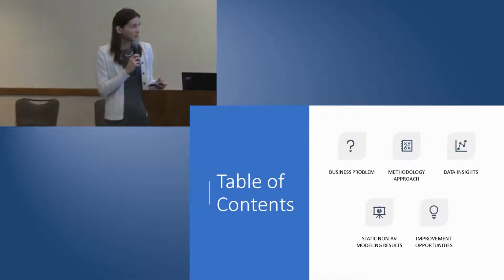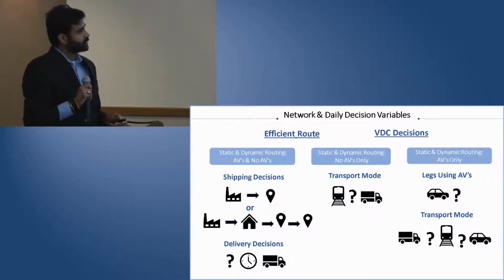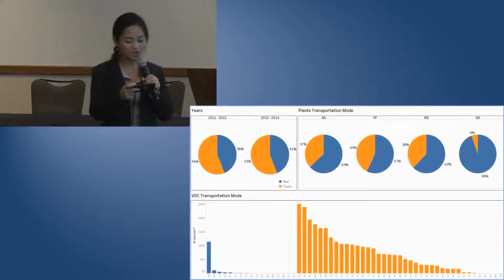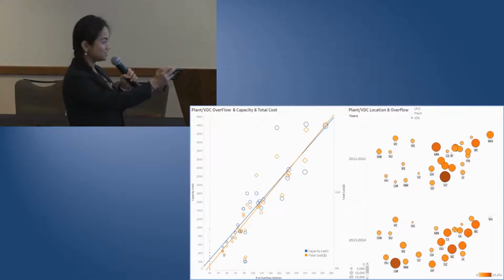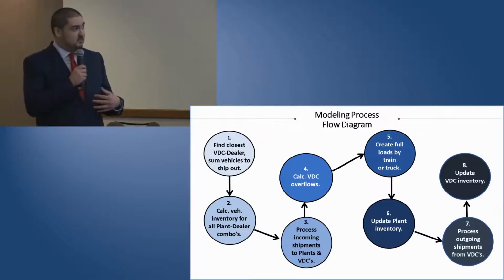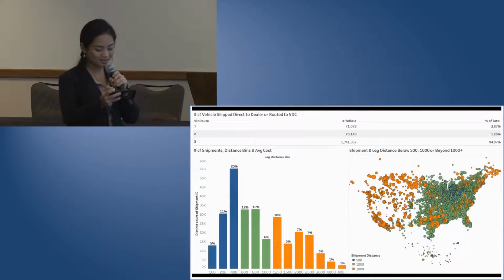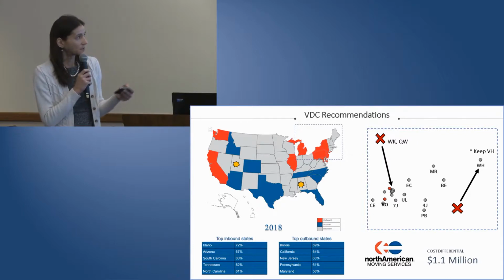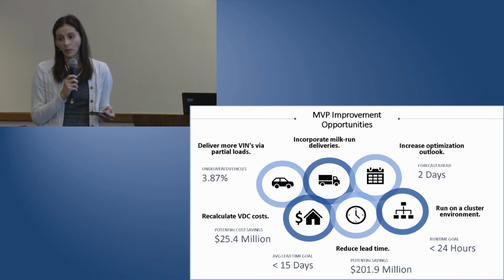2019 INFORMS ORATC Finalist University of Maryland University College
Six student teams from around the world have been selected as finalists in the third annual INFORMS O.R. & Analytics Student Team Competition. The competition highlights impressive young talent and provides O.R. and analytics students the opportunity to solve the kinds of real-world workplace challenges they will face during their careers.

University of Maryland University College; master’s in data analytics. They won an Honorable Mention due to the quality of the data visualization built into their presentation.